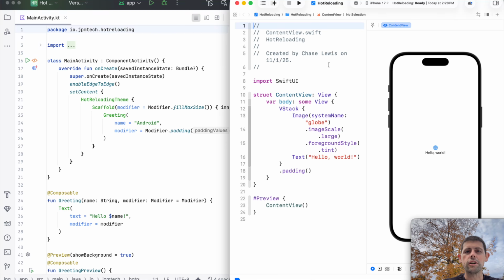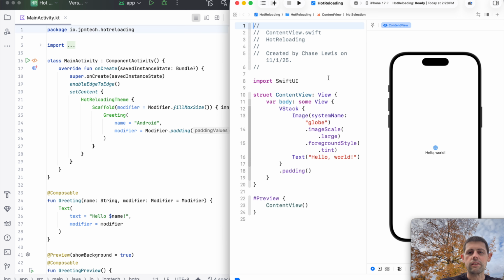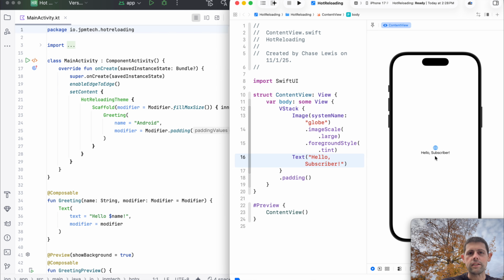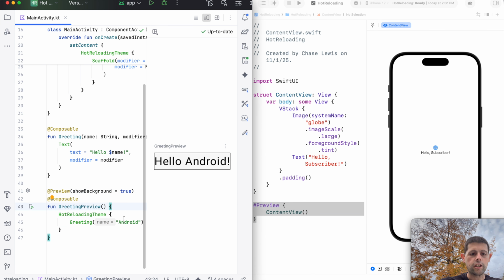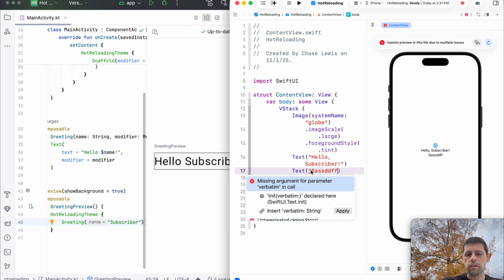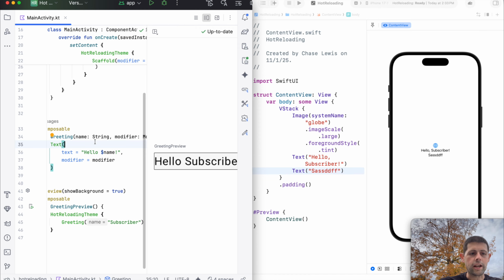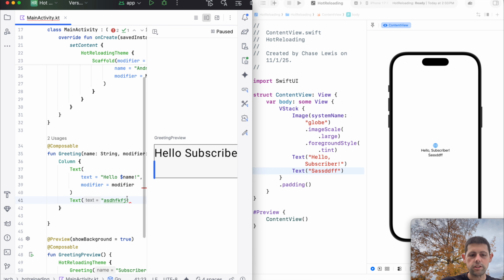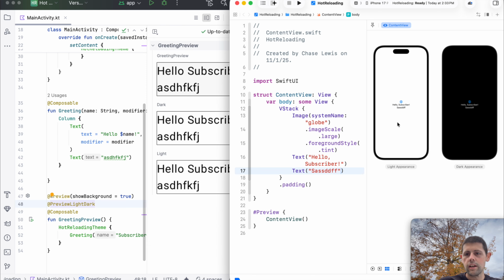Hot Reloading for Mobile Apps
🔥 Why You Need to Master Hot Reloading
Save Hours of Development Time: Stop waiting for minutes for a full build; see changes in seconds.

* Preserve App State: Update your UI and logic without losing your current screen, form data, or navigation state.
* Faster Debugging: Tweak a bug and instantly verify the fix, all in real-time.
* Improve Collaboration: Share rapid iterations with designers and clients for instant feedback.